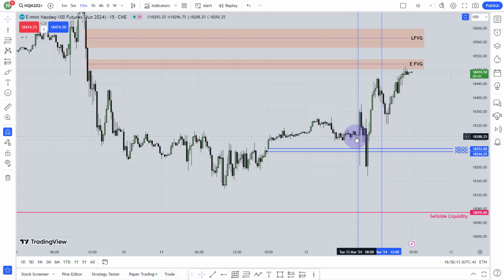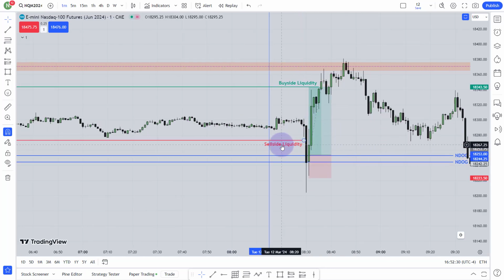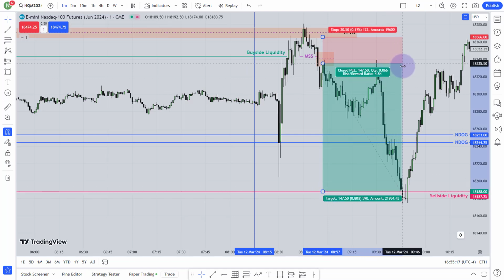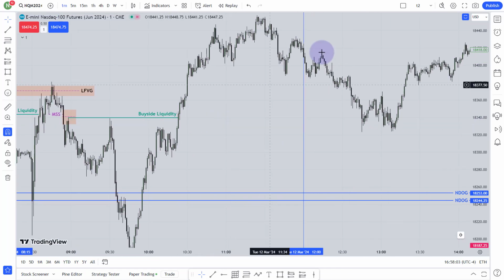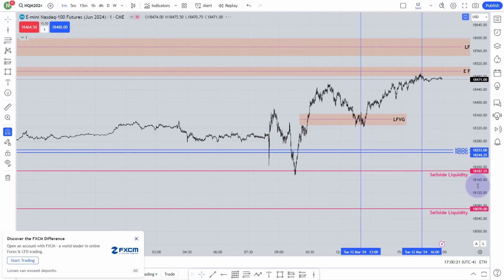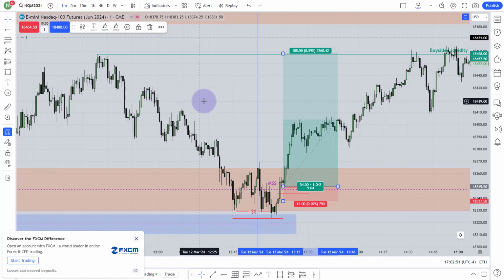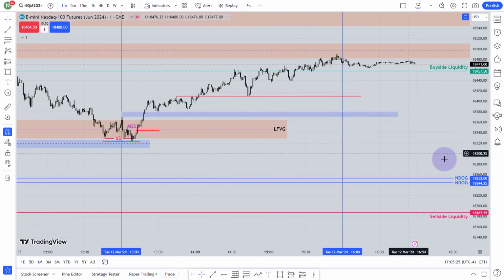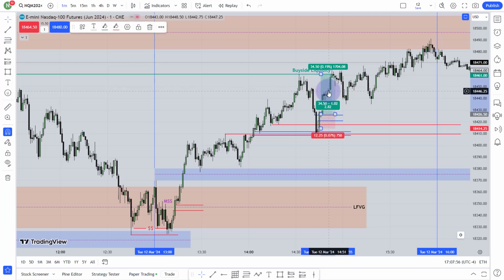Price Action By ICT Trading Concept. 12th March 2024